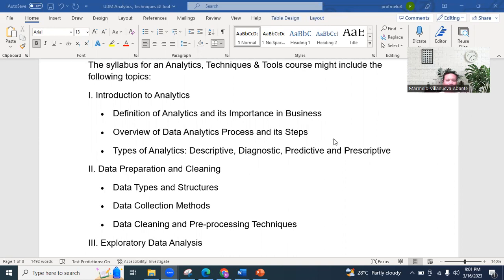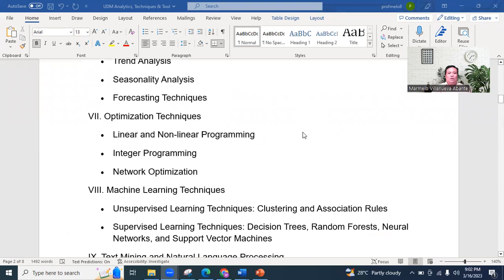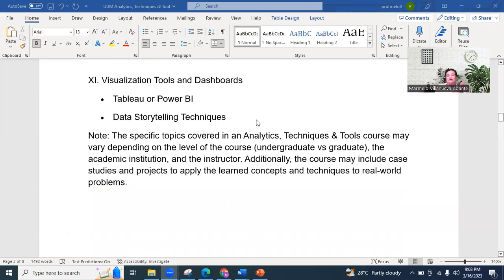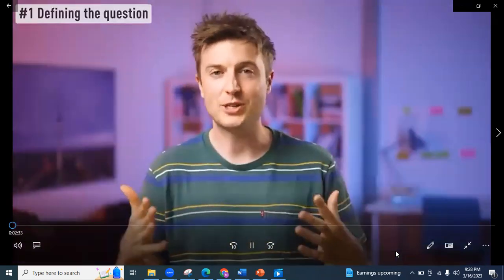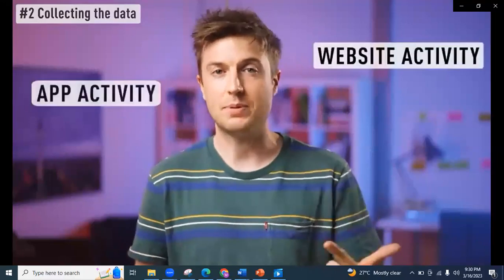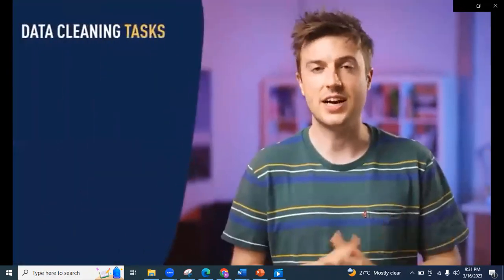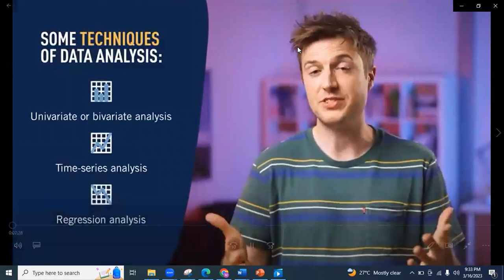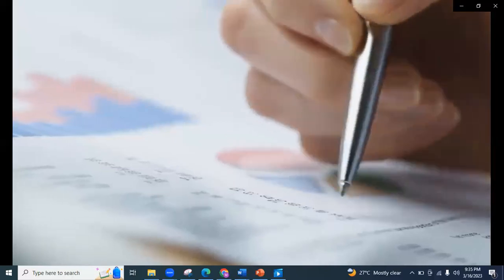Introduction to Analytics, Techniques and Tools